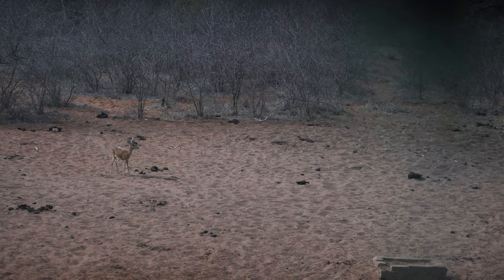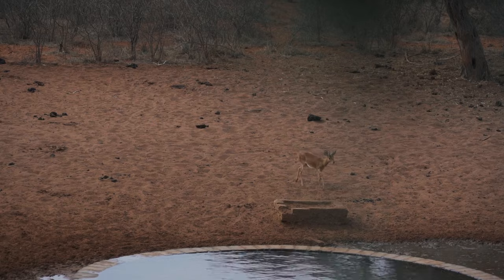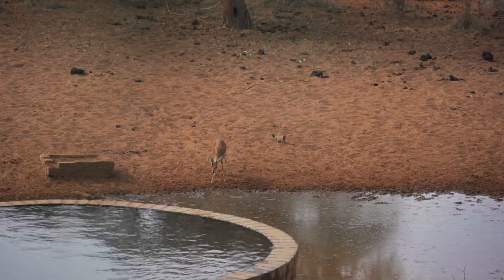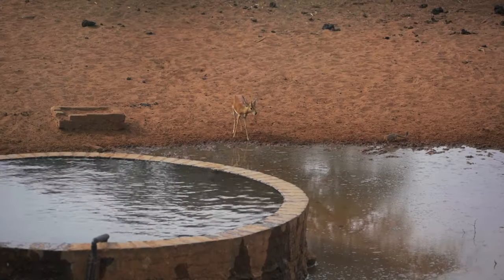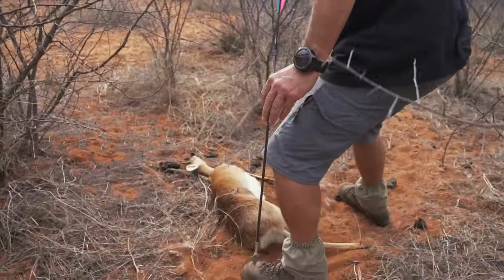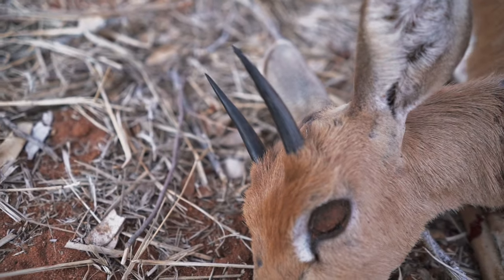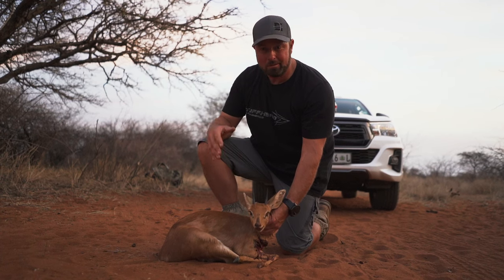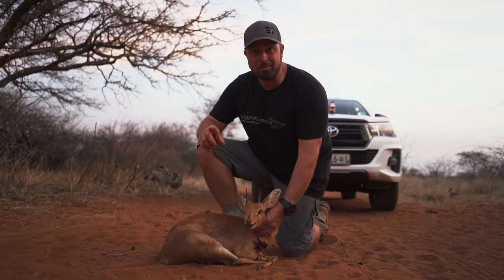Bowhunting for the TINY TEN in South Africa! (Steenbok Hunting)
Welcome back to another episode from our Bowhunting Africa Series! In the last episode, Seth is going after Steenbok with his bow. We setup on a water hole that we knew steenbok would frequent. After a few hours a nice steenbok made their way into the water and presented Seth with a shot! The shot was looked perfect with a Sirius archery products gemini and Tuffhead broadhead.